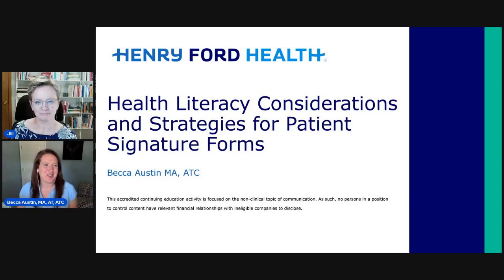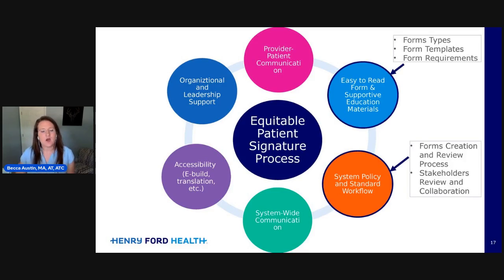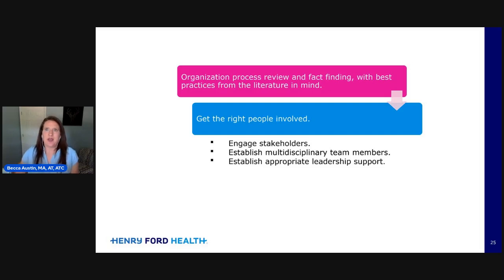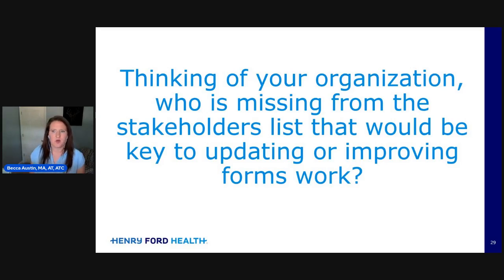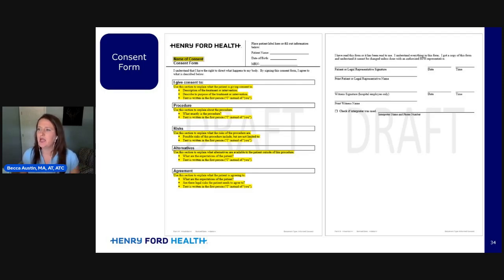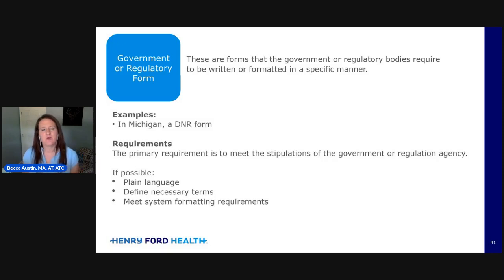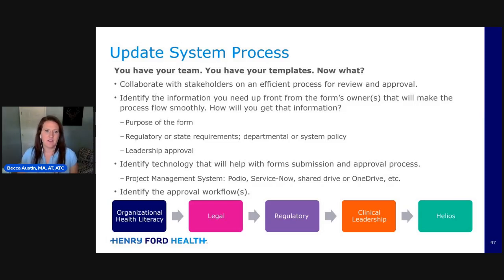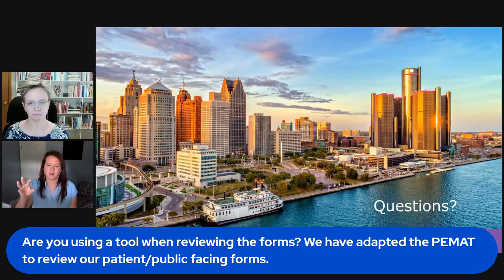Webinar Create Consent Forms Patients Can Understand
Despite their ethical and legal importance, consent forms create barriers for many patients. Research shows patients do not understand the importance of informed consent in healthcare, do not read consent forms before surgery, and believe consent forms are too complex.

In this webinar, you will learn how to increase patient comprehension of consent forms through an interdisciplinary approach to implementing health literacy practices.

You’ll learn how to implement a health-literate consent form process to systematically review and redesign forms; identify new ways to prioritize health literacy and system standardization; and incorporate the process and shared resources into your work. You’ll also learn about legal, ethical, and regulatory requirements and barriers.

Although the consent form examples and experience are specific to healthcare, the overall recommendations are applicable to any situation that requires the understanding and consent of a patient, employee, or community member.

Webinar Objectives:
-Identify the 4 types of patient consent forms identified in this presentation (agreement, authorization, informed, revoke) and give examples of situations that would require each.
-Explain 2 legal requirements and 2 patient considerations for each of the 4 types of patient consent forms.
-List at least 3 health literacy practices you can include in the design and format of consent forms.